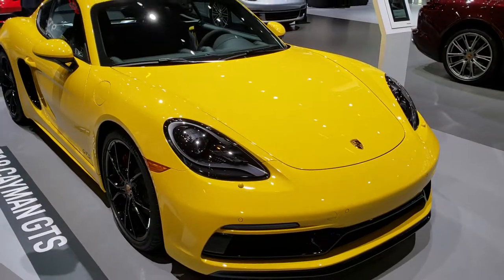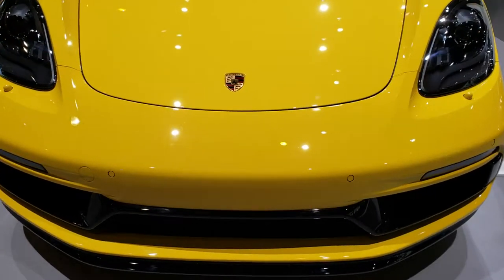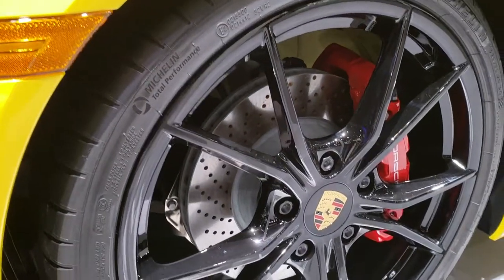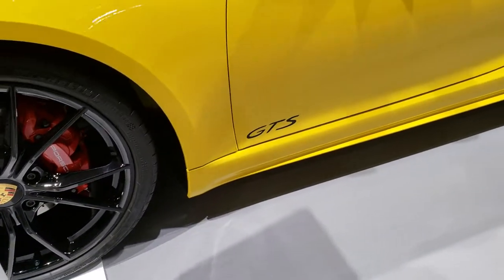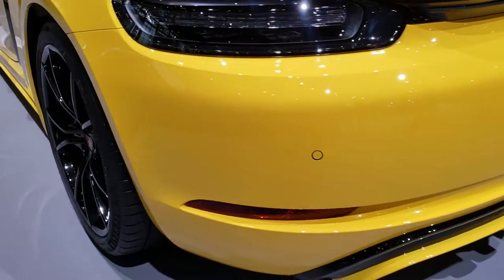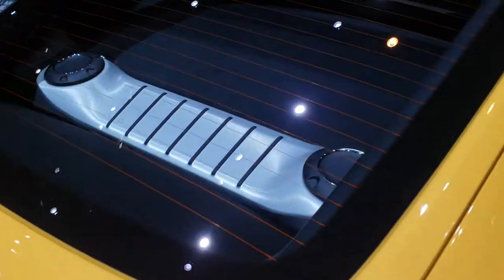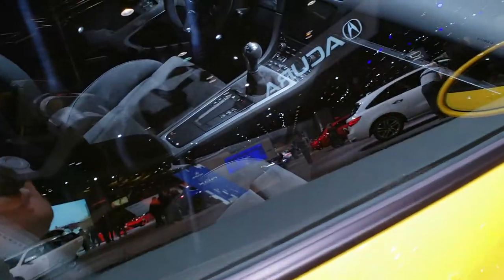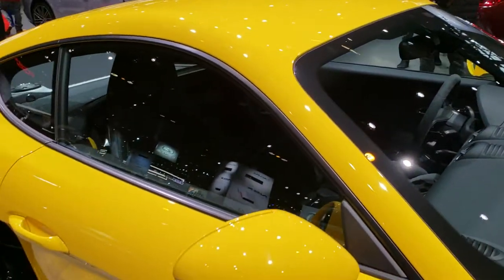2019 PORSCHE 718 CAYMAN GTS WALK AROUND